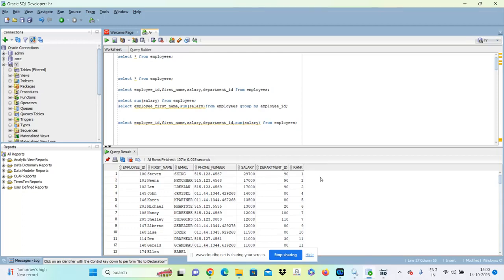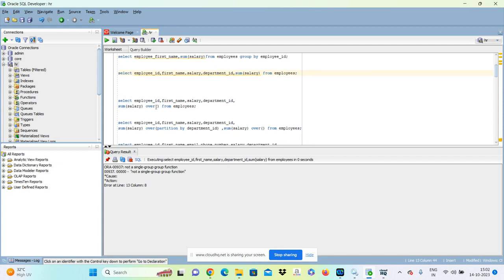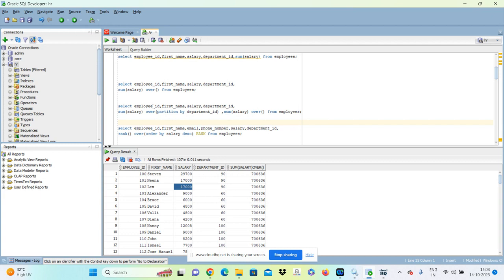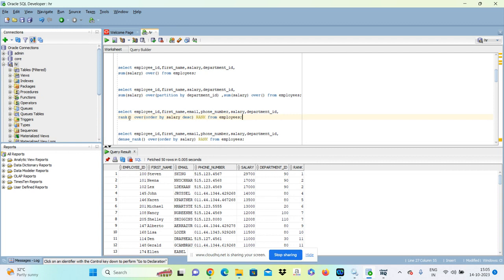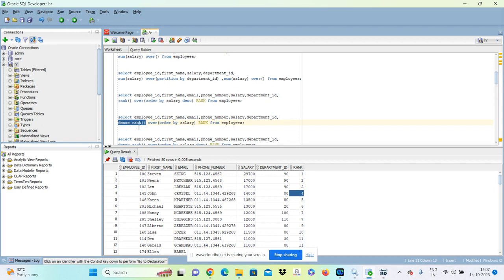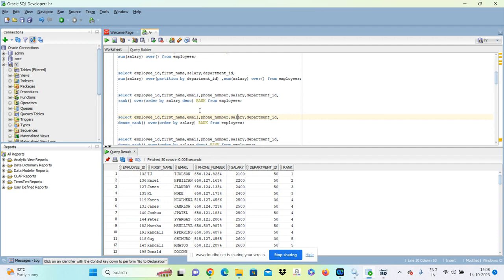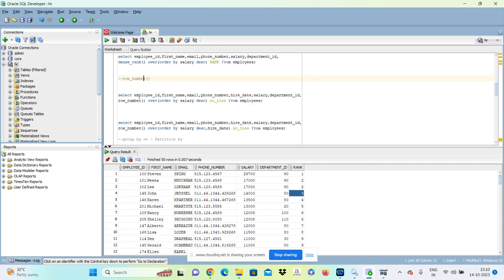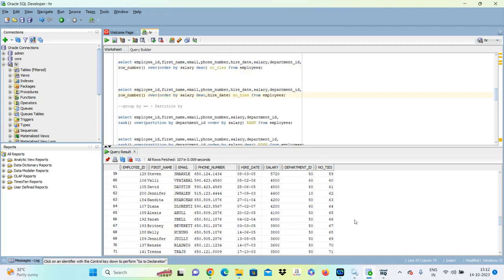Rank function in Oracle part 1